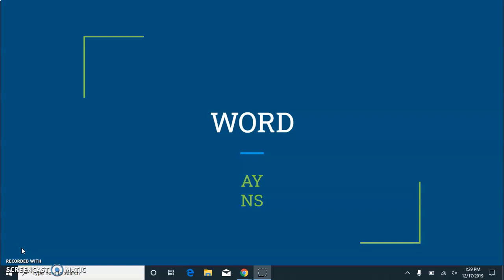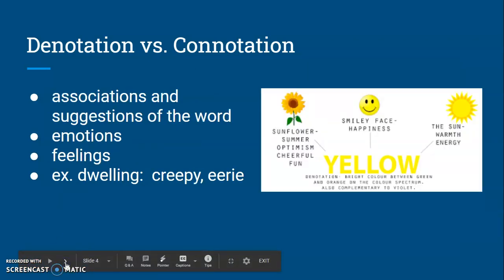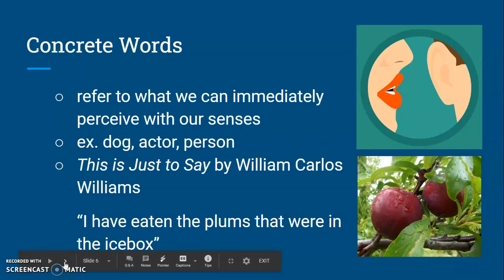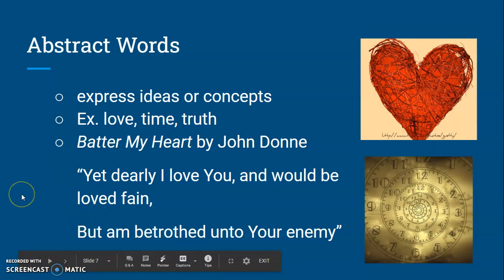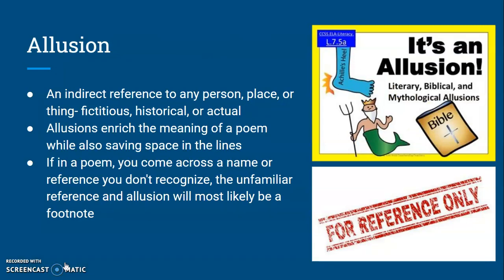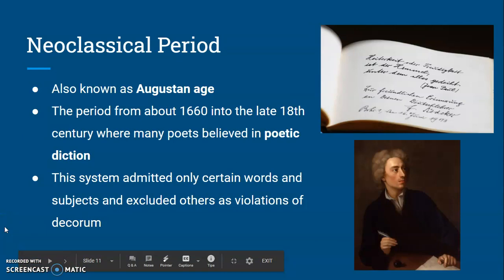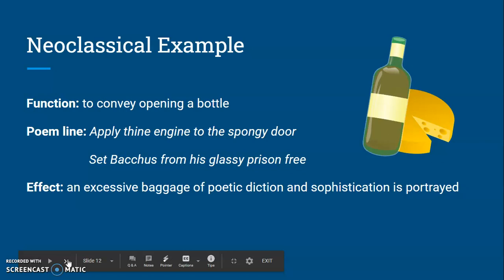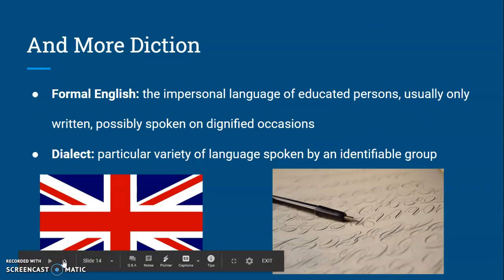How to Examine Words in Poetry